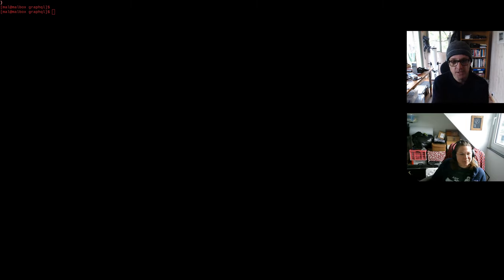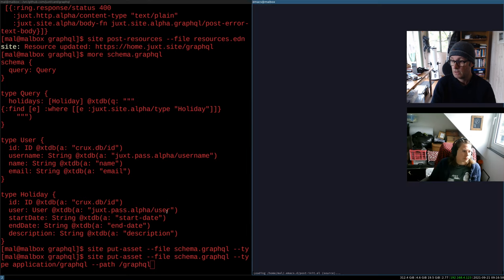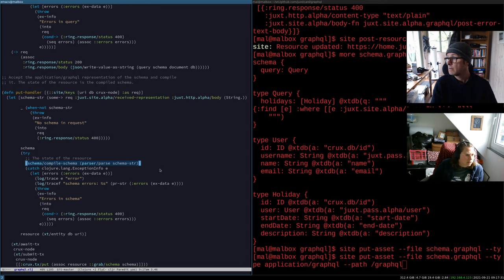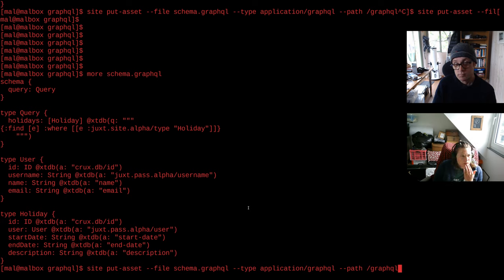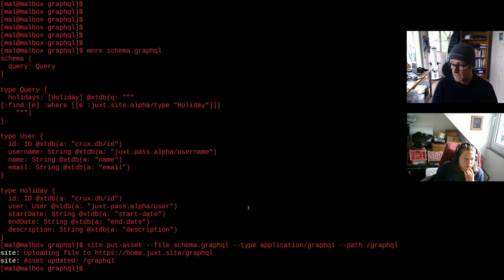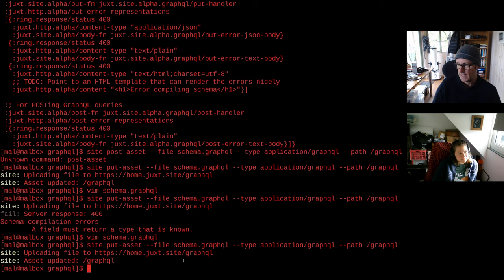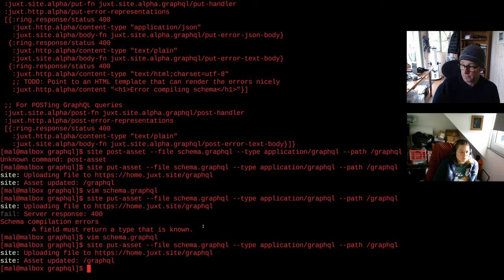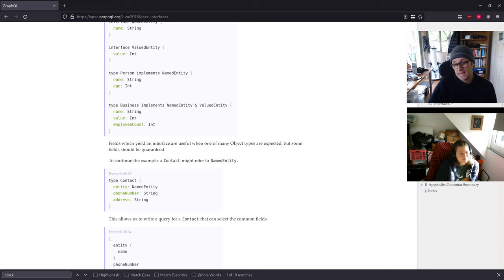Building Site: Episode 32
With Malcolm Sparks and Johanna Antonelli. In this episode Malcolm shows Johanna GraphQL working against Site and querying for holiday data, along with some of the code behind it.